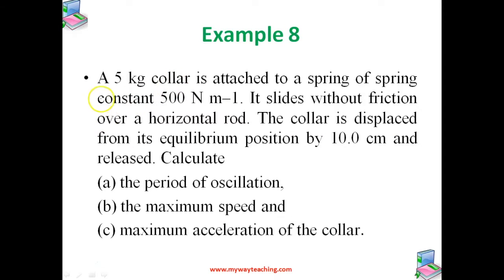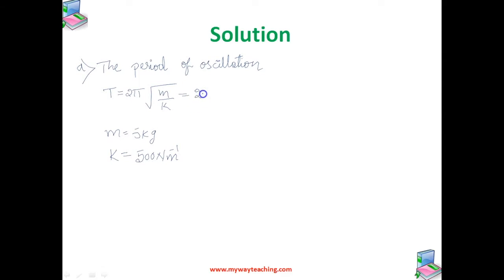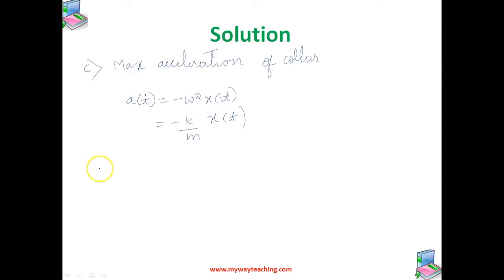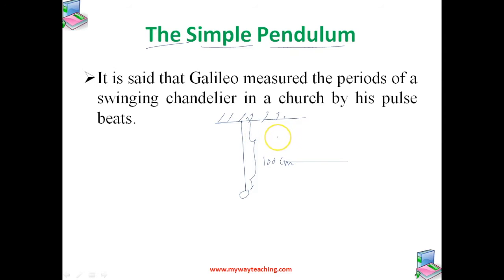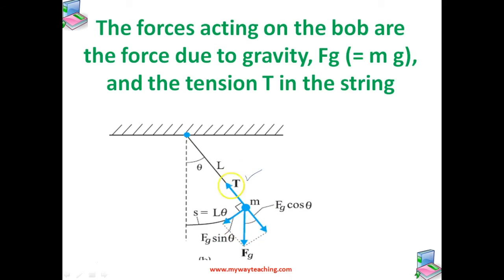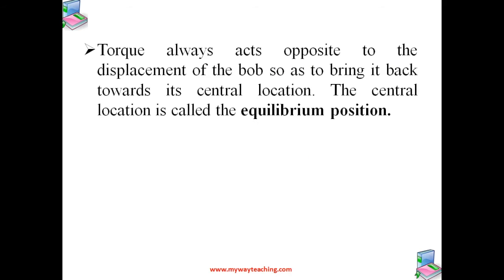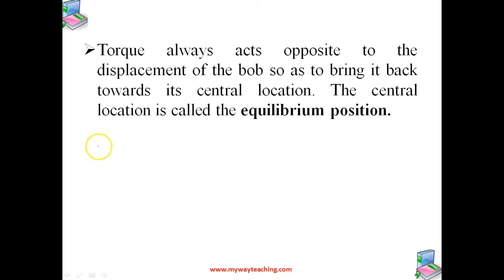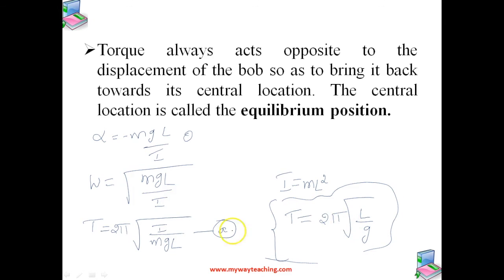Physics Class 11 Chapter 14 Part 8|OSCILLATIONS